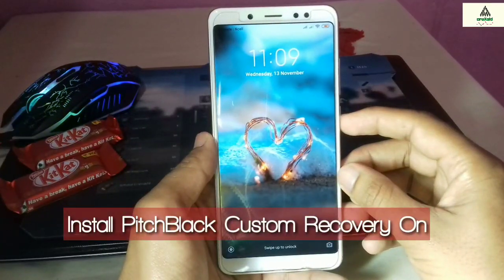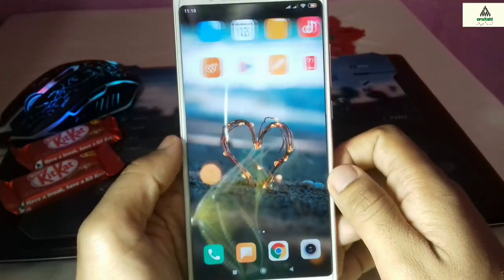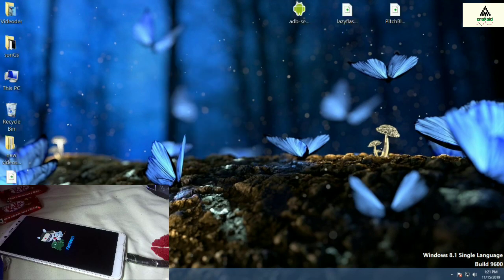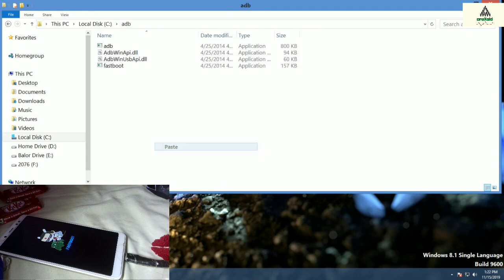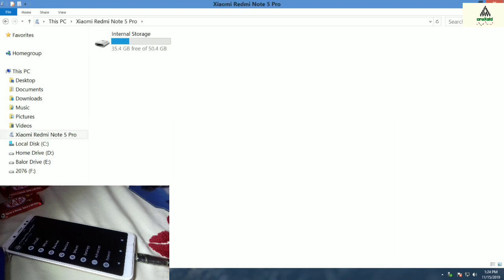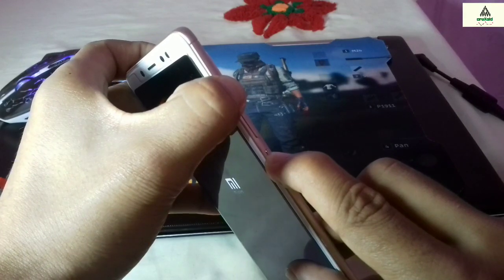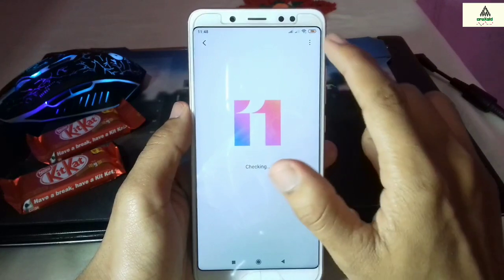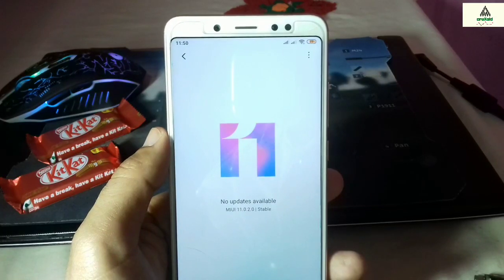MIUI 11 INSTALL PITCHBLACK CUSTOM RECOVERY ON REDMI NOTE 5 PRO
How to install custom recovery pitchblack on Xiaomi Redmi Note 5 Pro based on MIUI 11.In this video ibwill show you the easy and best method to install custom recovery pitchblack on MIUI 11 on Note 5 Pro.